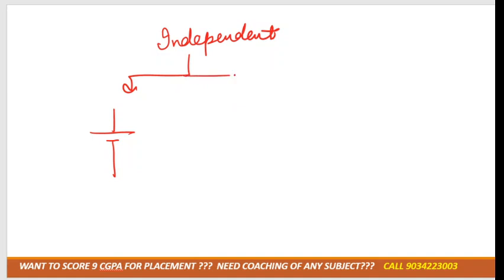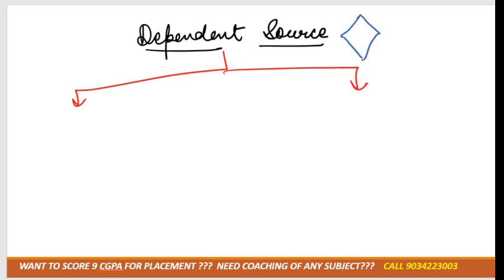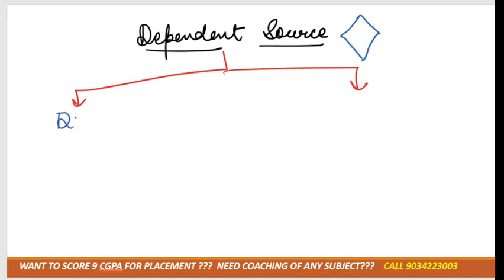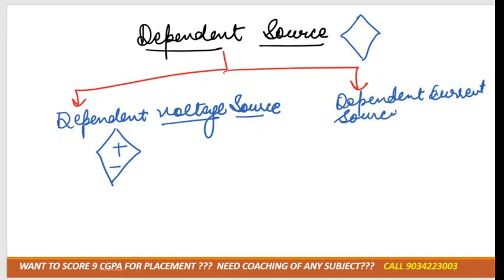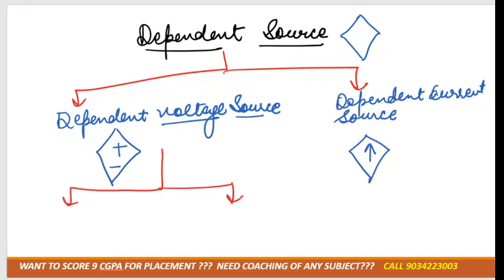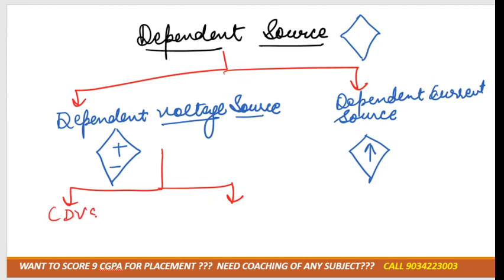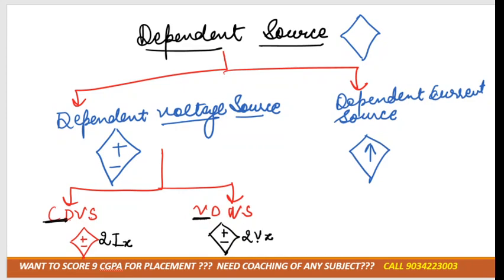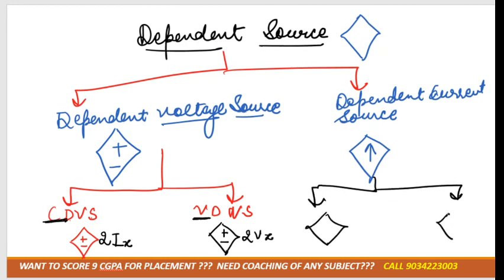basics of dependent source